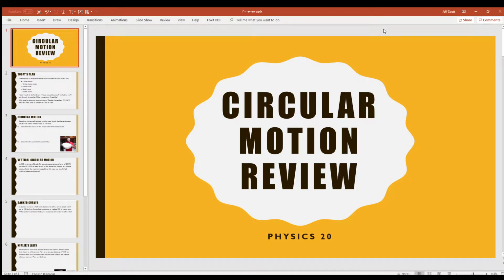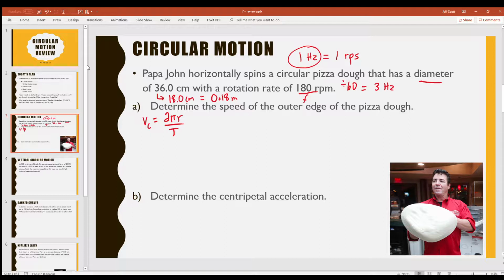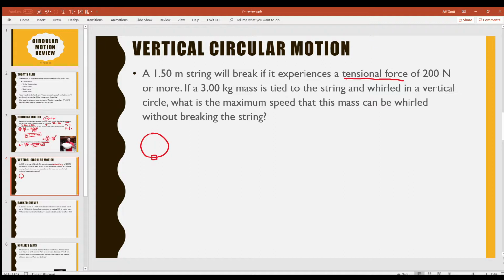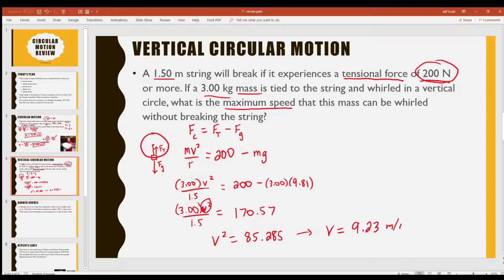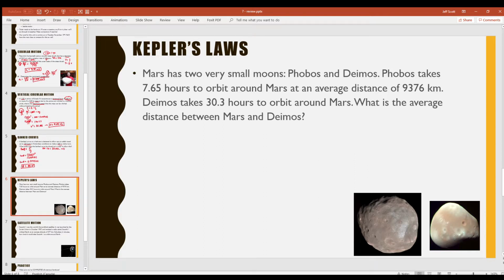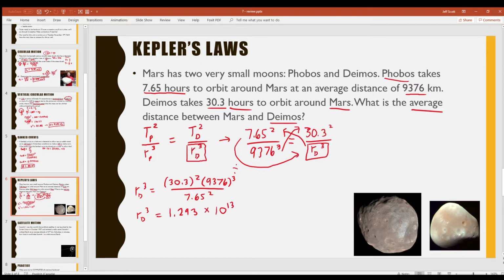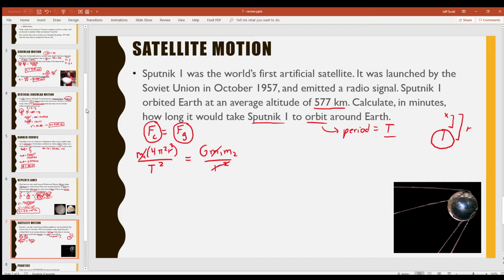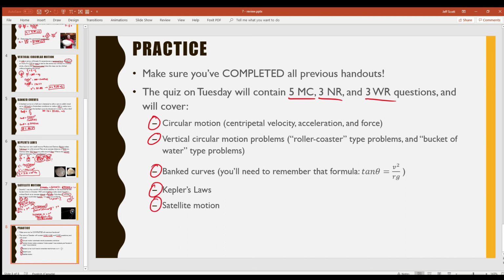Physics 20 - Circular Motion Review (Work, Energy, Circular Motion)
The final video for while I'm away.